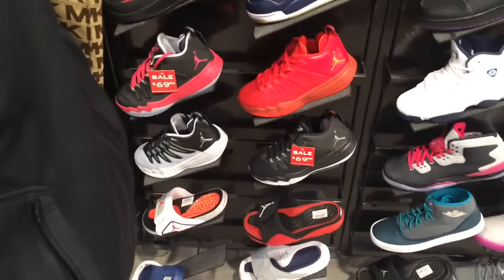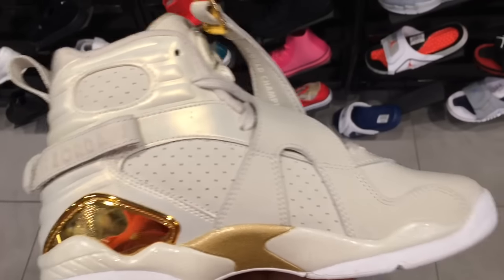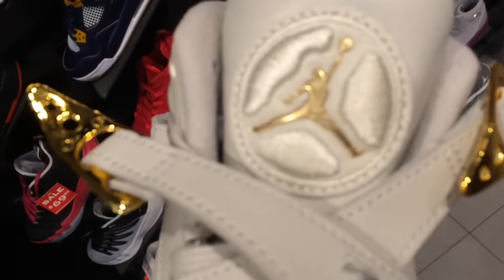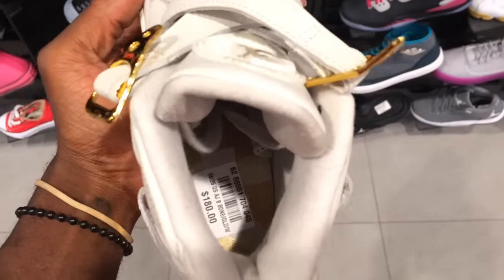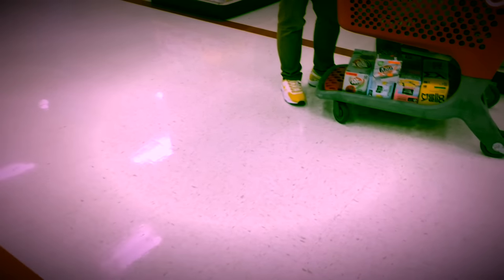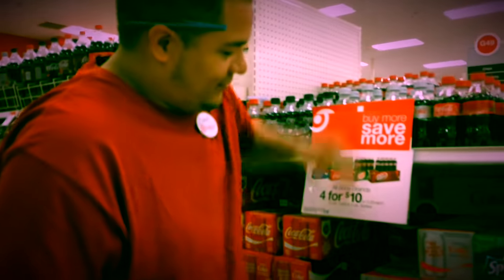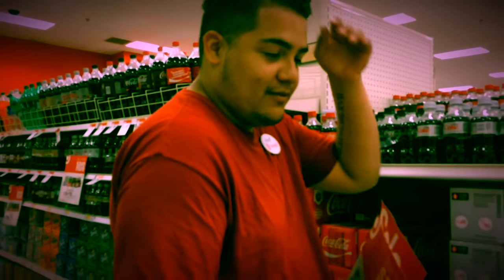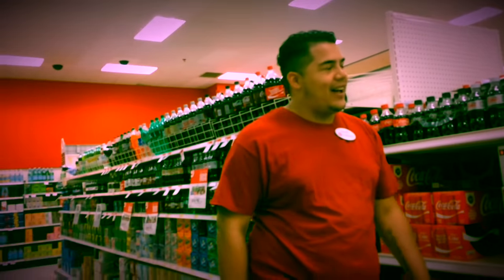These Filters Are Blowing Mines Pause